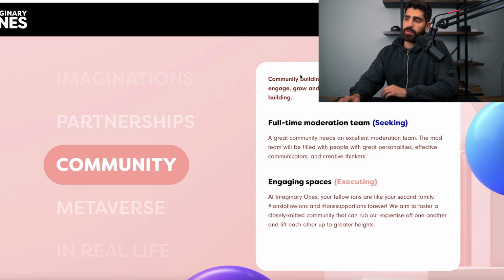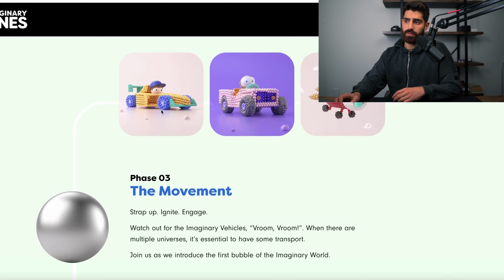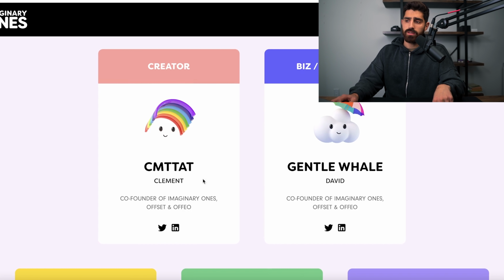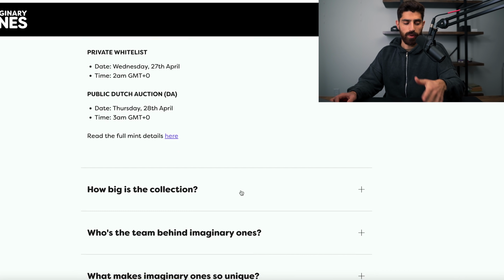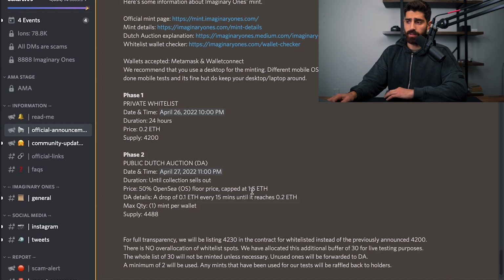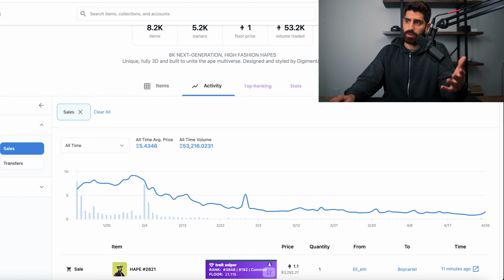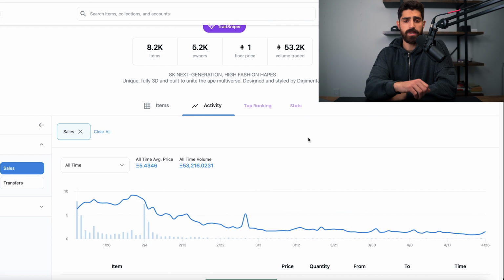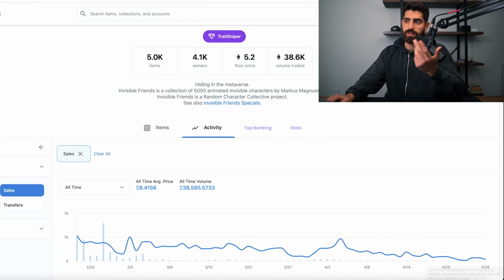Imaginary Ones NFT - Floor Price Prediction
One the most hyped Upcoming NFT Projects Imaginary Ones, will be launching tonight. In this video I mention my prediction for the floor price and whether I will be holding or selling Imaginary ones nft.

00:00 Imaginary Ones Intro
03:20 Imaginary Ones Roadmap Thoughts
05:19 Minting Details
06:55 Will this Pull a Hape?
08:42 What I will do with Imaginary Ones NFT
10:40 Imaginary Ones Floor Price Prediction

Make money with NFTs
Trading NFTs
Sell NFTs
Buy NFTs
How to Buy and Sell NFTs For Profit (Complete Guide)
How to ACTUALLY Find NFT Projects Early (NFT Buying + Selling Guide)
How to make money on NFTs (EASY NFT Guide)
How To Make Money With NFTs As A Beginner In 2021 (Easy 15 Minute Guide)
5 NFT Tools You MUST Have (Find NFTs EARLY and Flip for Profit)
5 MUST HAVE NFT Tools (Find Great NFTs To Buy EARLY)
How To Find NFT Projects to Buy EARLY! 5  Secret Tools)